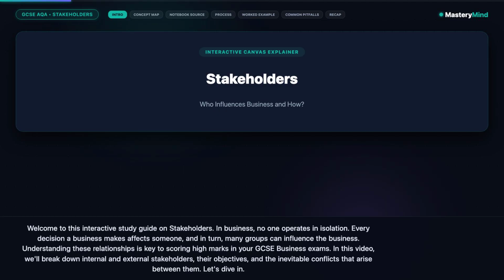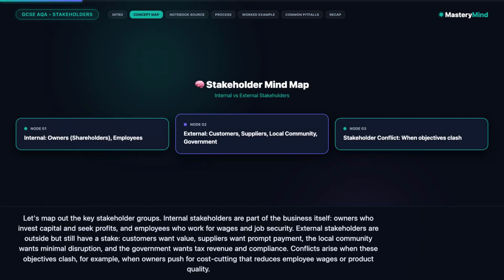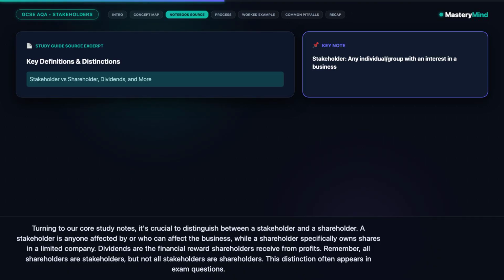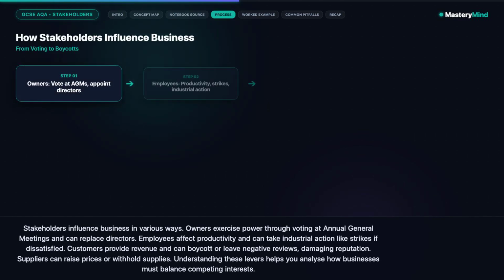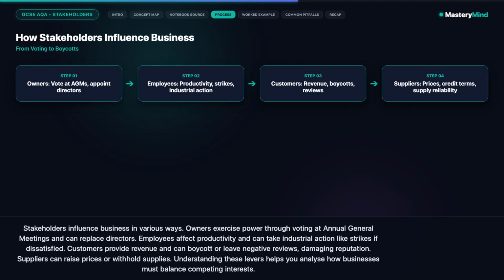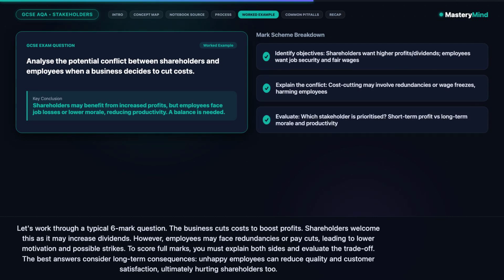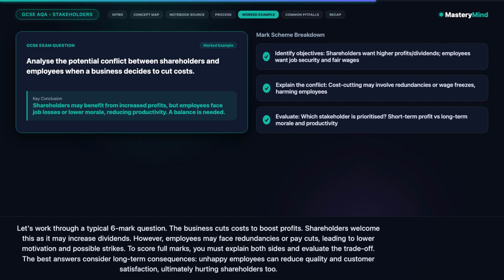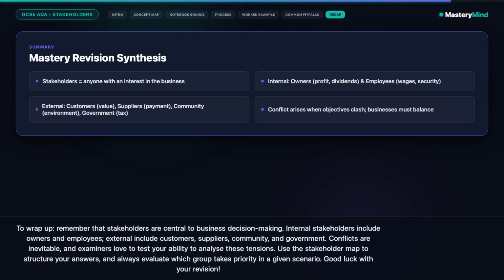Stakeholders - GCSE AQA Study Guide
Master the dynamic world of business stakeholders, understanding exactly who influences a business and how a business impacts them. This essential topic is a massive mark-winner in GCSE Business exams when you learn to analyse the inevitable conflicts between different groups.